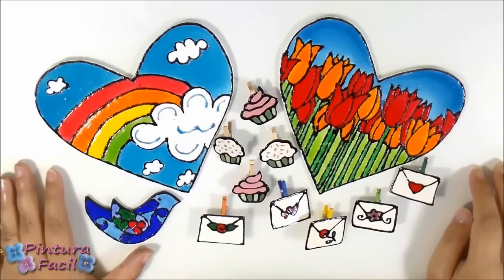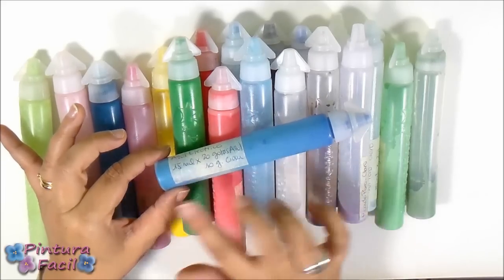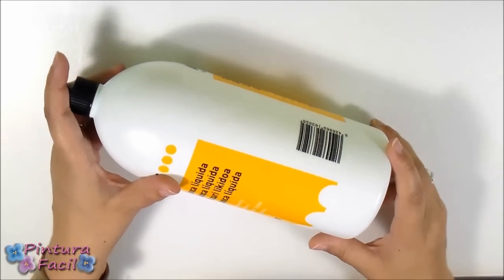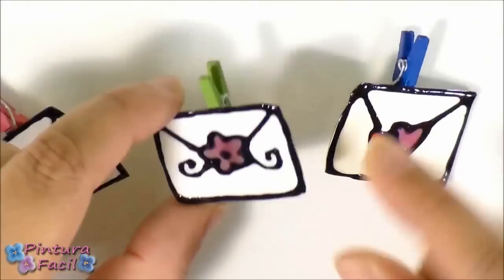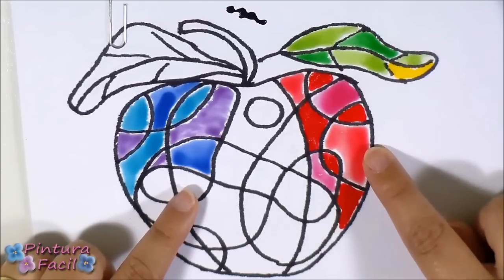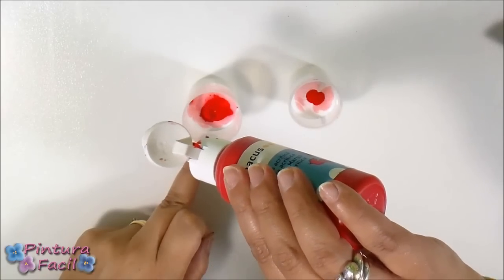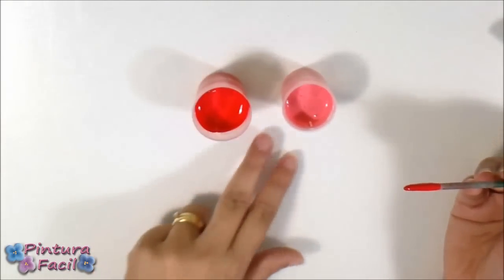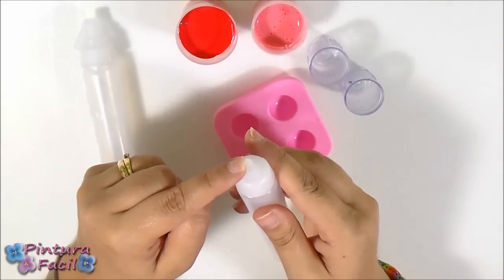How to make glass Paint EASY DIY How to make paint Homemade Paint kawaii Mathie